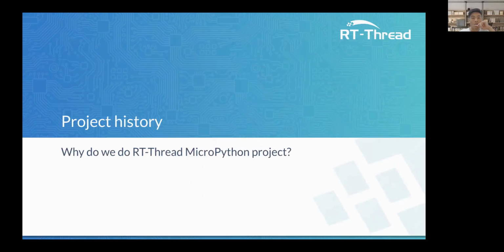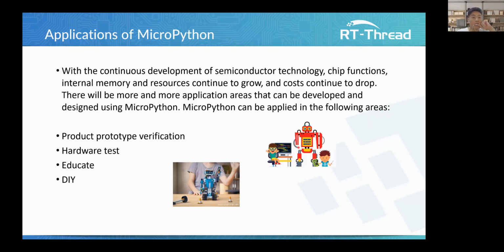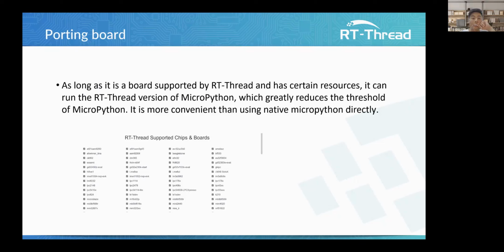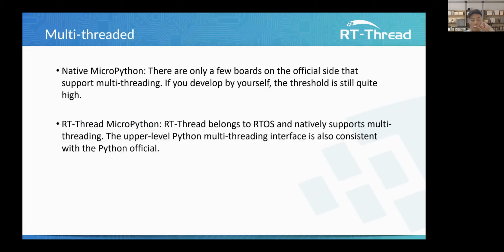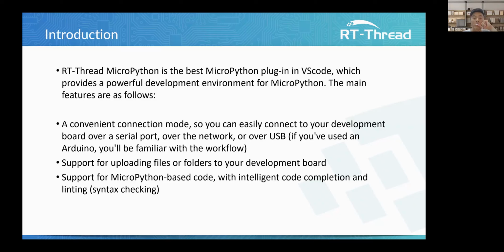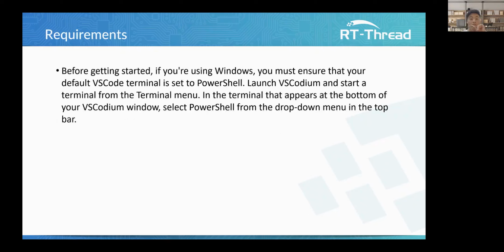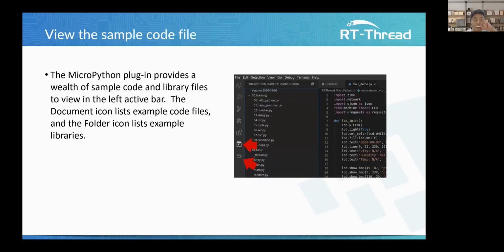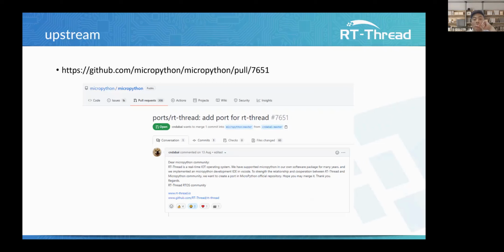MicroPython for Internet of Things Operating System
RT-Thread Support Team Manager, Guo Zhanxin shared a topic over MicroPython at the 2021 RT-Thread Global Tech Conference.

Share and spread your ideas with the community.